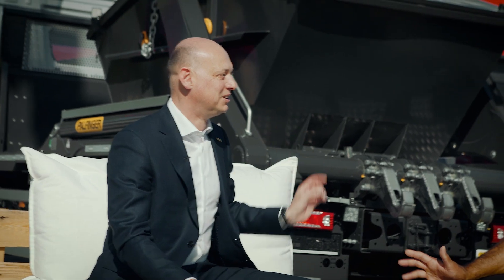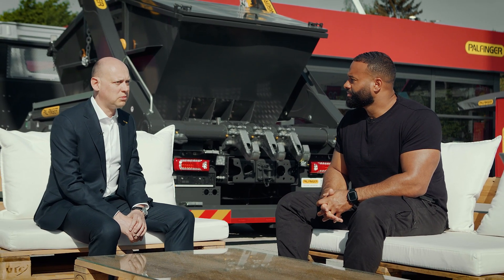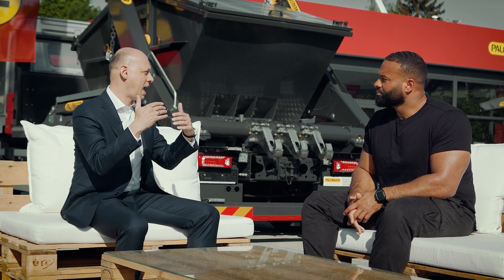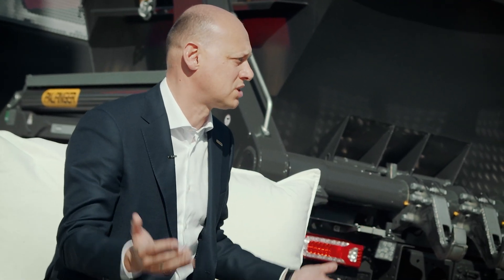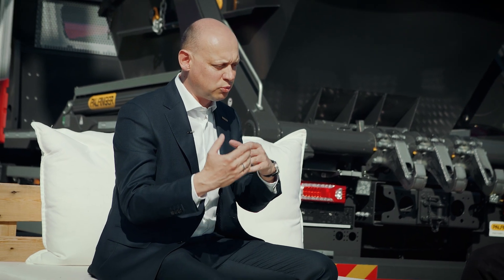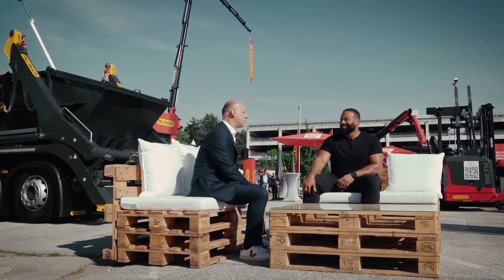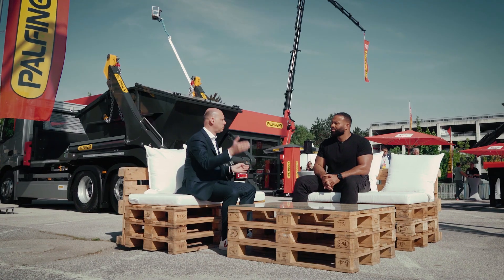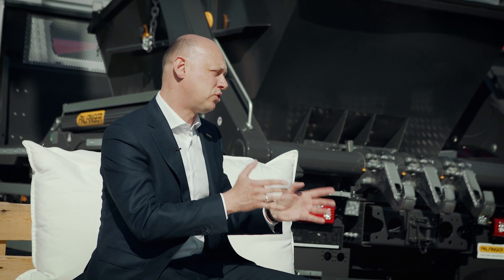Paltronic 180: Road to IAA and bauma with Daniel from Ashville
Episode 6: Dance with the crane

Stefan Oberleitner - Product Line Leader Loader Cranes, Marine & Wind Crane - describes the Paltronic 180 as a state-of-the-art computing unit. But which advantages does it offer to the operator? As always, Daniel had his questions ready for our expert.